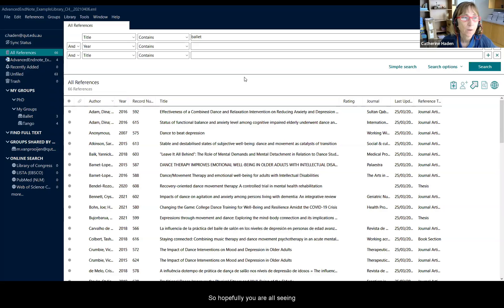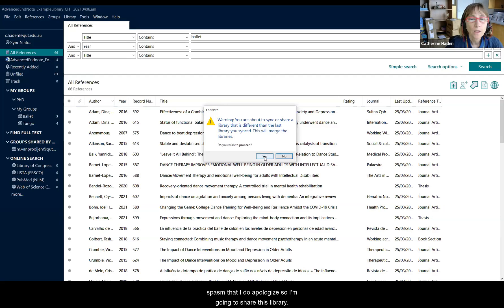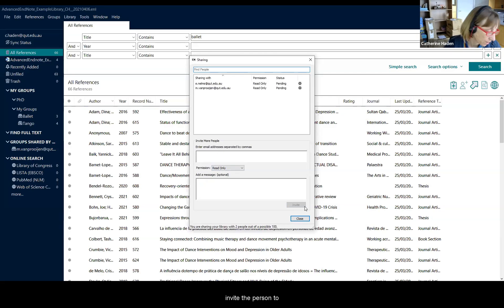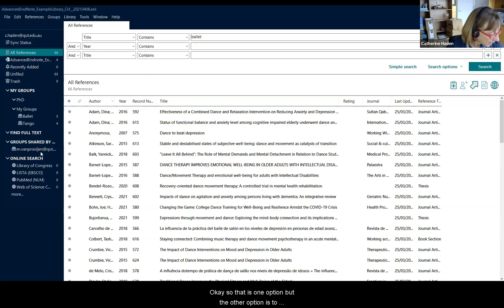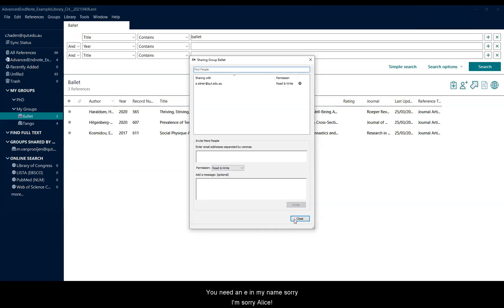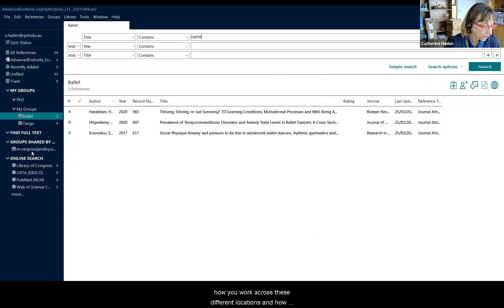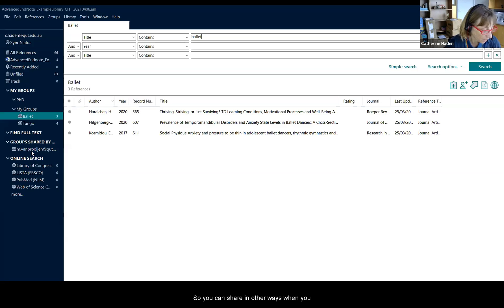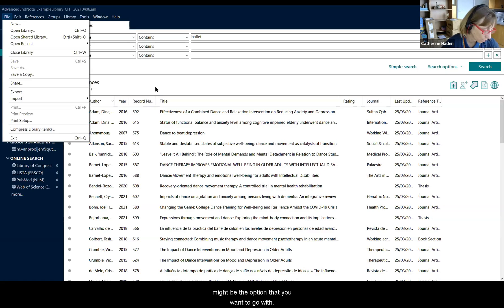Advanced EndNote - Part B: Sharing Libraries and References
0:00  Library sharing
2:58 Group sharing
4:42 Other ways to work across locations or share

Some third party images may have been licensed to QUT. The QUT logo, the "real world" wordmark, and any combination of the foregoing, whether integrated into a larger whole or standing alone, are registered Trade Marks of the Queensland University of Technology, and their use is subject to the approval of the Publications Manager.